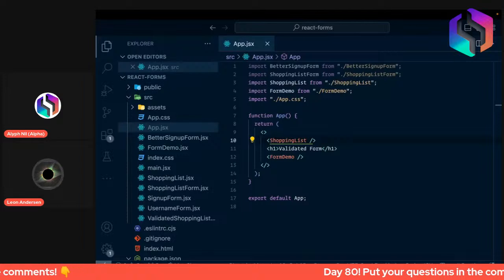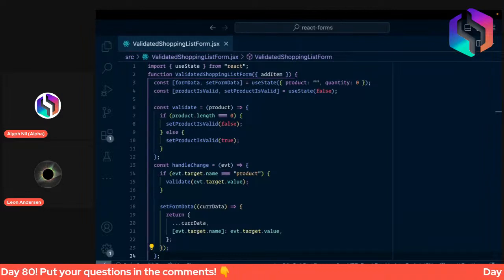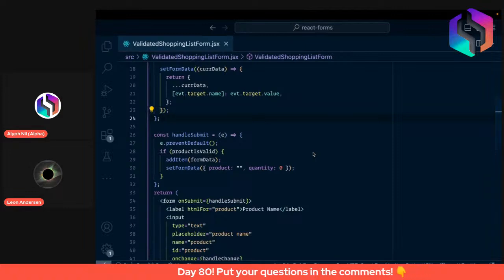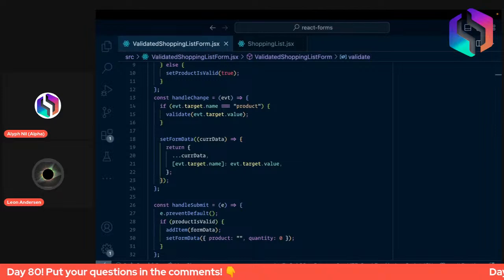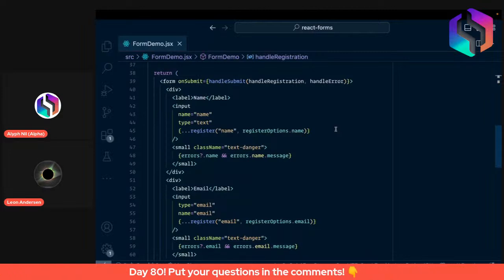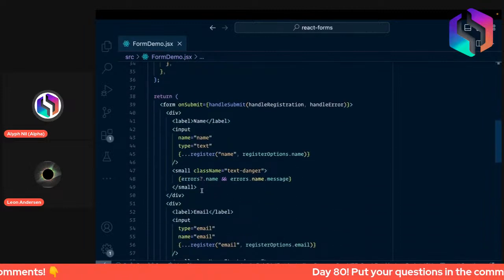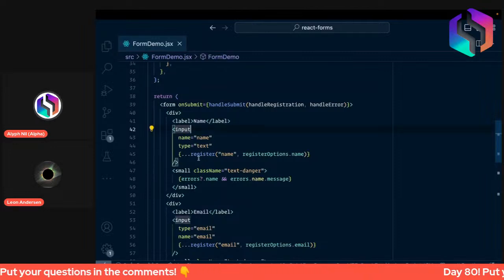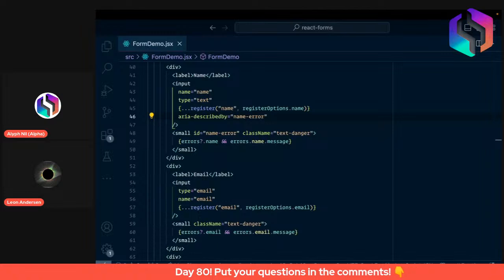Day 80 of 100 Days of Code with Leon Andersen